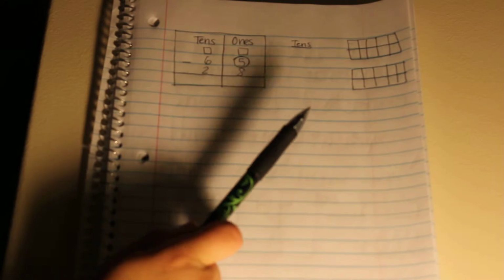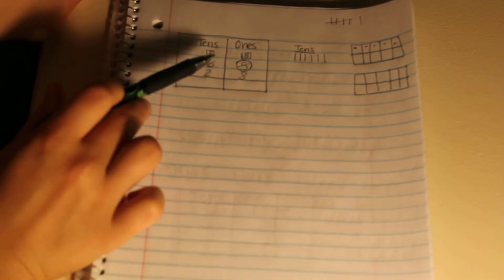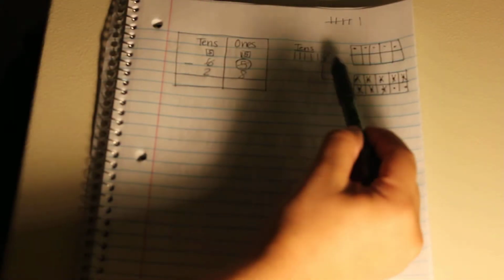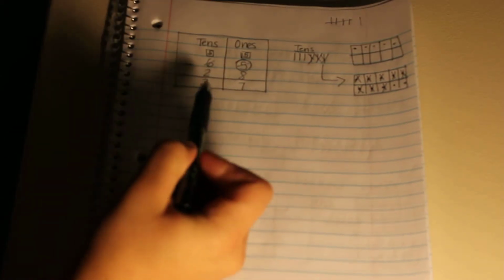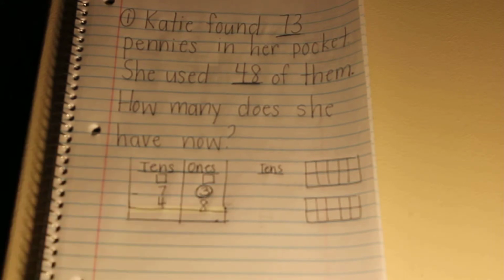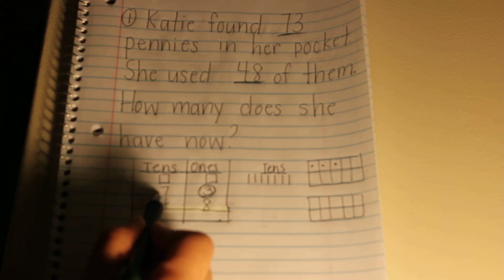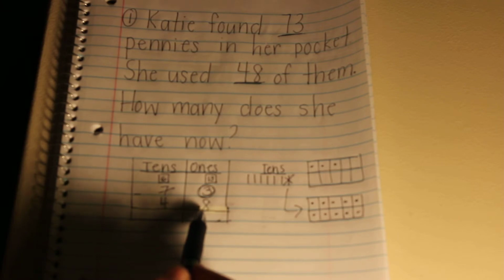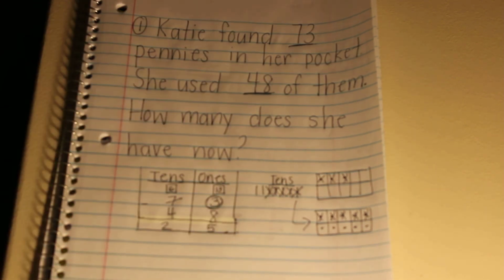Double Digit Subtraction Strategy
I tried to get this lesson under 5 minutes, but I do not feel that it would have been an effective lesson if I had done so. I also tried to follow what Pat did as well with having a mock assignment. I was more focused on content then time. AHHH, not the best lighting. Practice makes perfect.   :o)